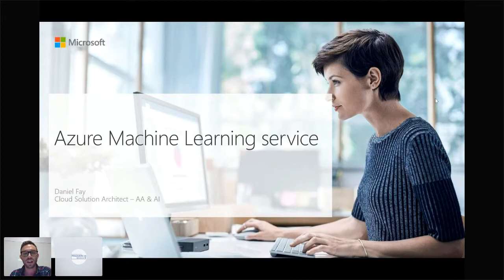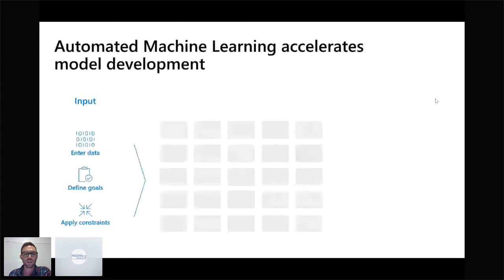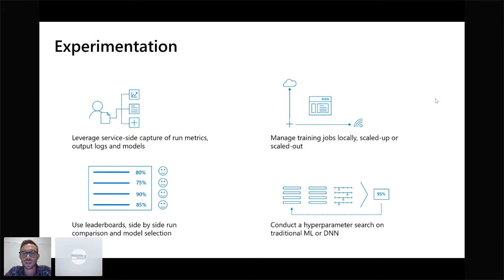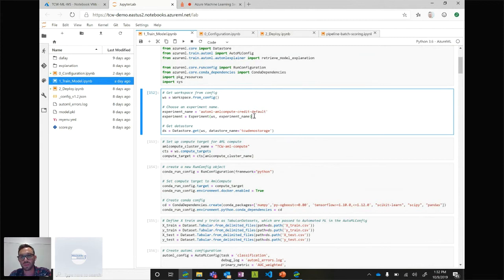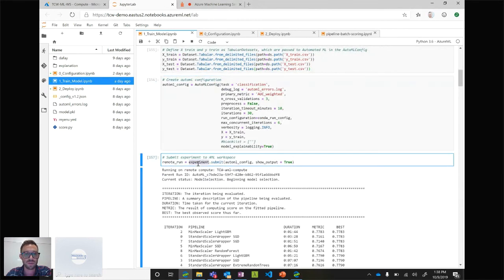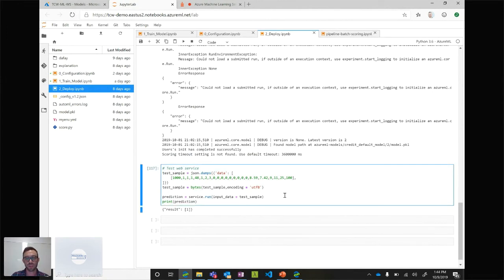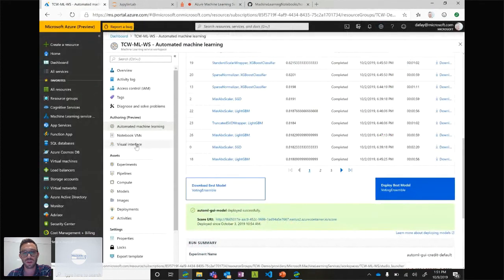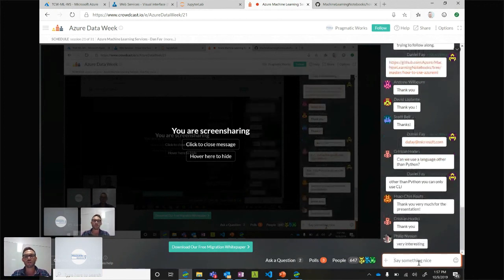Azure DevOps for Machine Learning Services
Azure Machine Learning Services allows users to streamline the building, training, and deployment of machine learning models, bring machine learning models to market faster using the tools and frameworks of your choice, as well as increase productivity using automated machine learning. Please join me for a session on how to utilize Azure Machine Learning Services to help your team and leverage it to optimize your data science workloads!